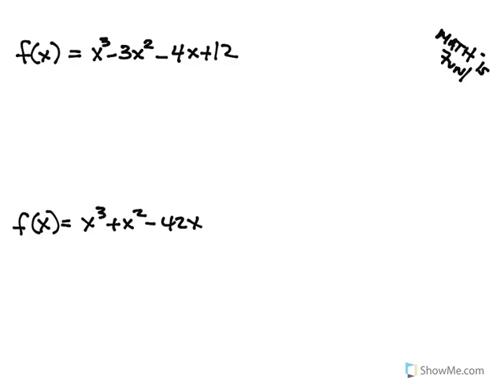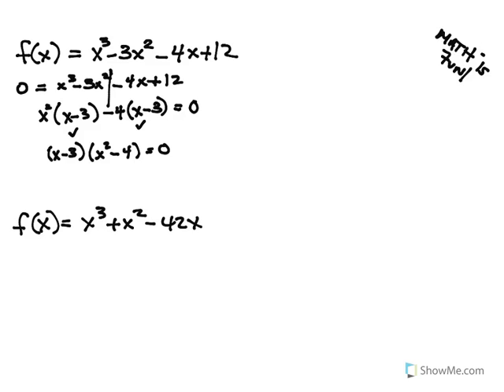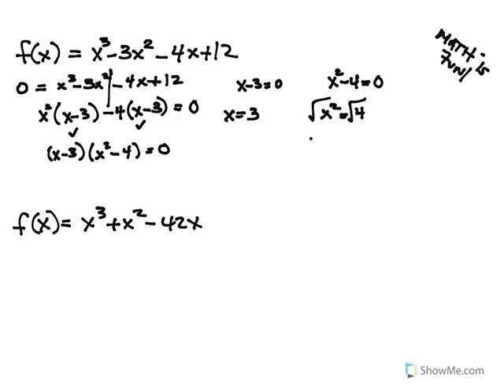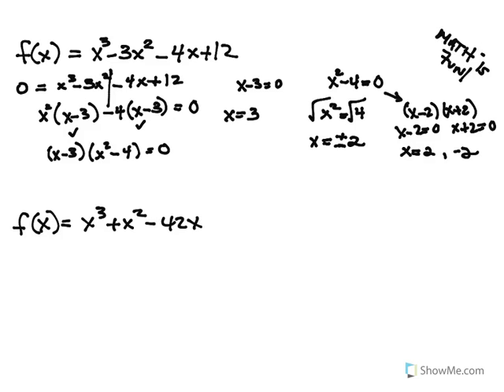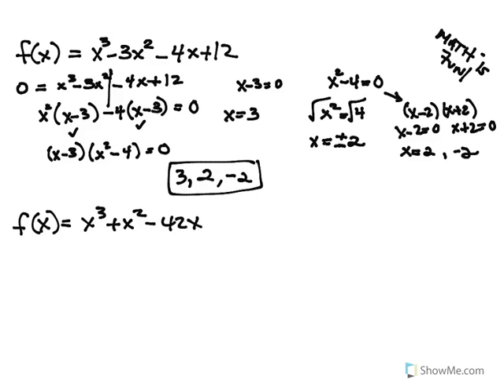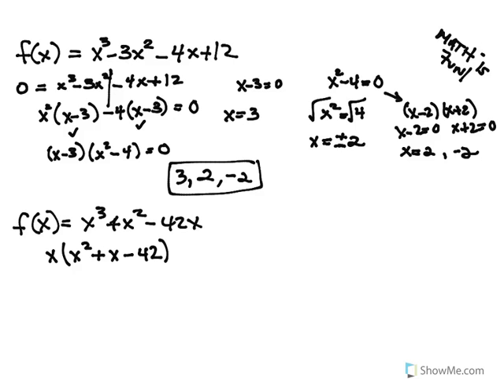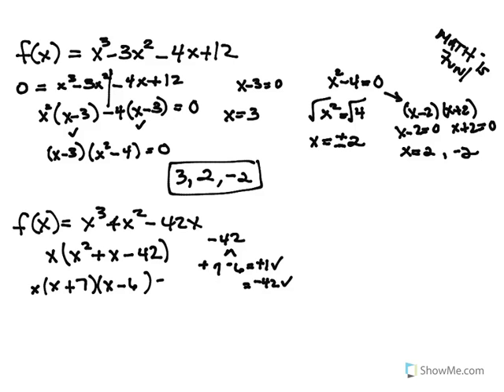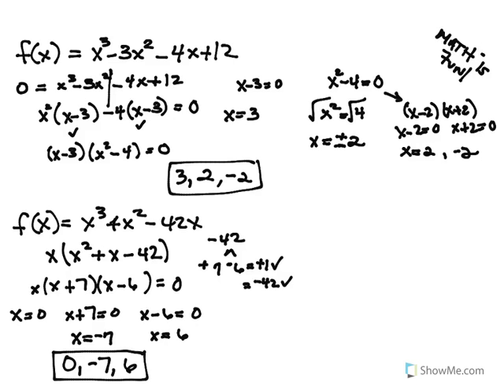Finding zeros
finding zeros by factoring 130